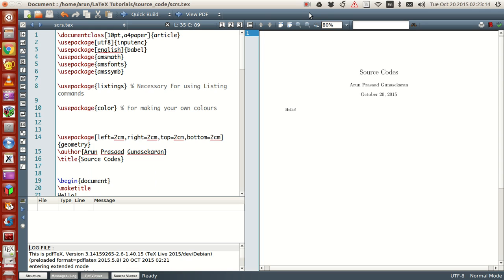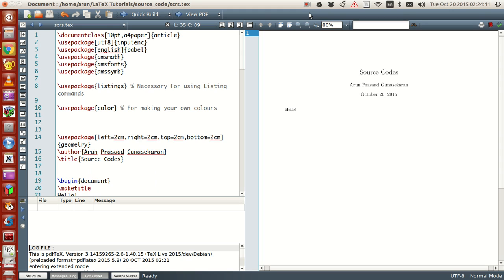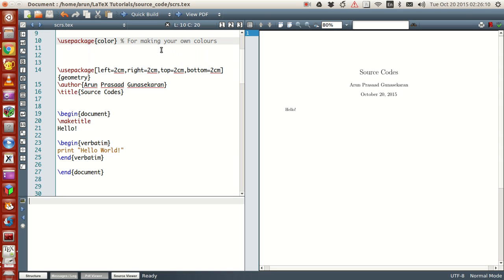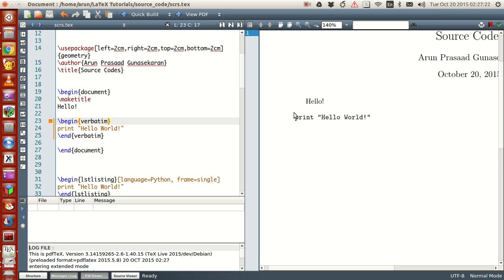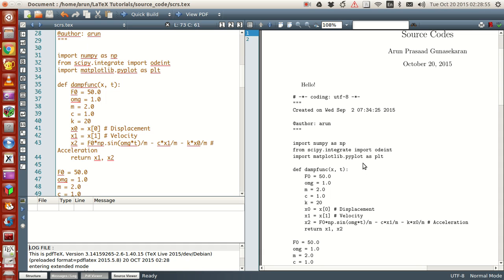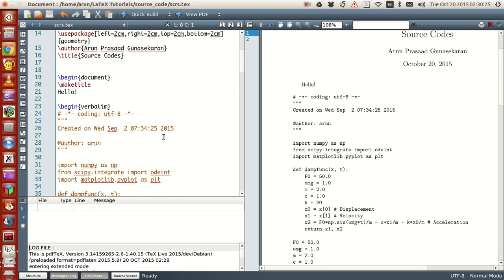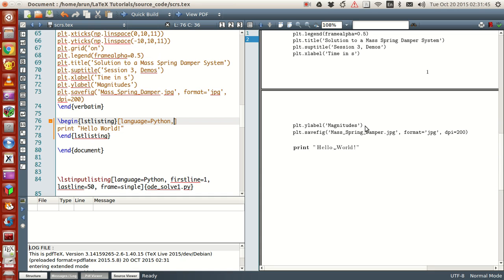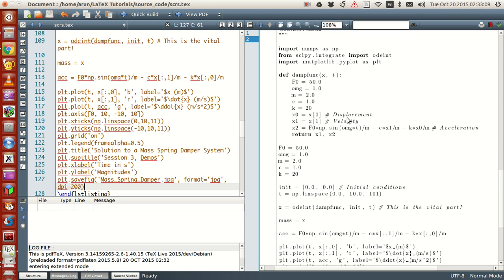LaTeX Programming : 031 : Writing Source Codes Part 1 of 4 : Verbatim and Listing